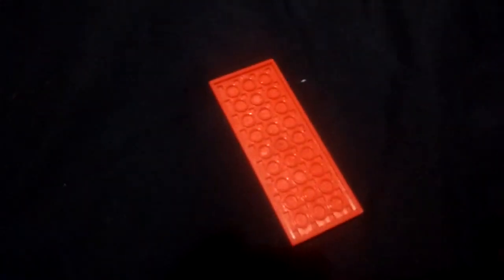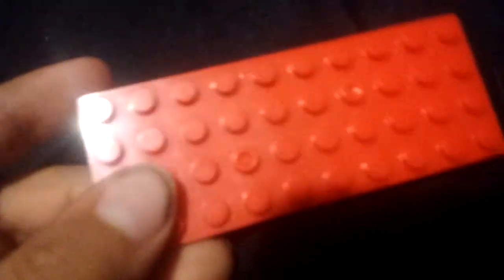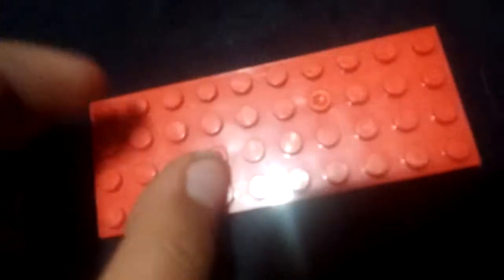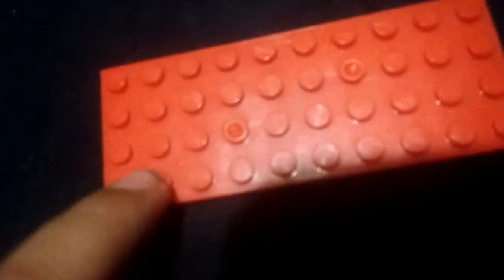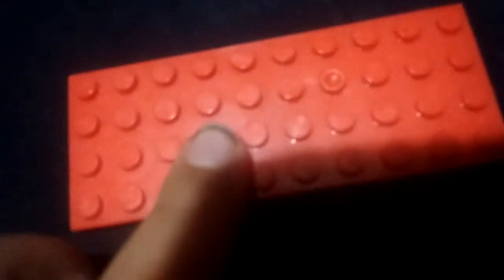How to build a Lego table